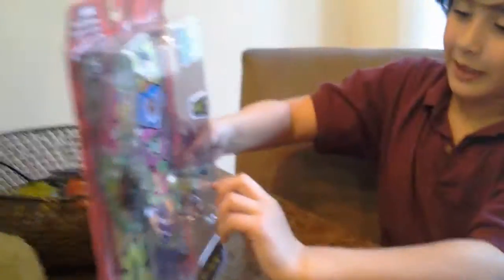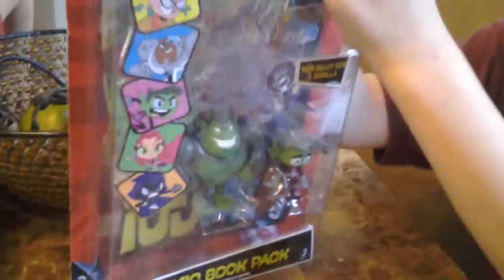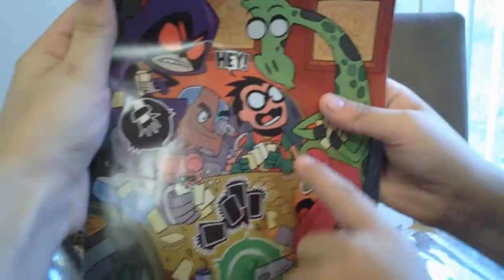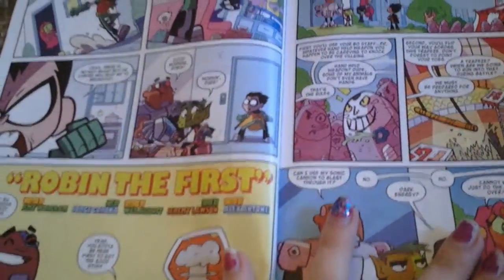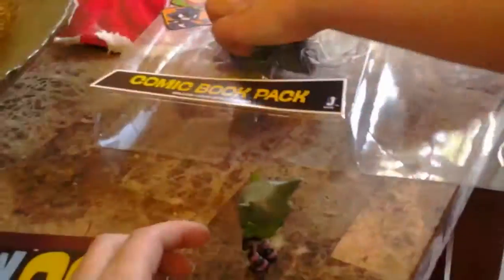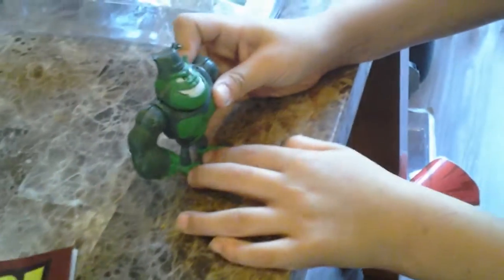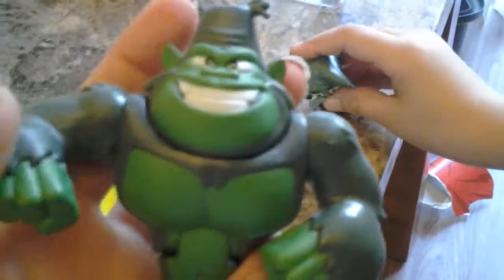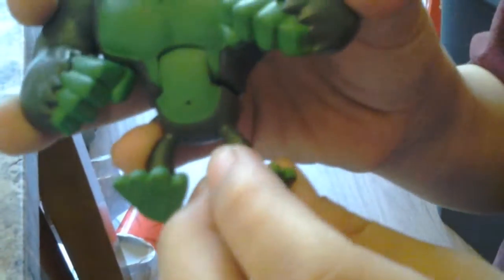A review on Teen Titans Go BeastBoy action figure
I got this at Target and it comes with a gorilla and comic so its pretty cool